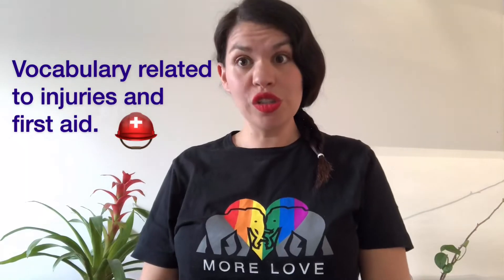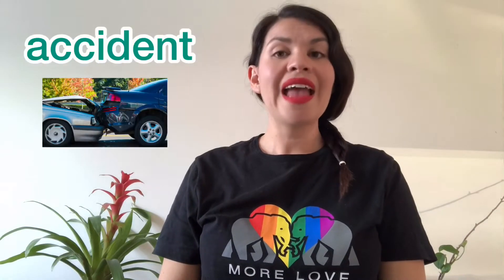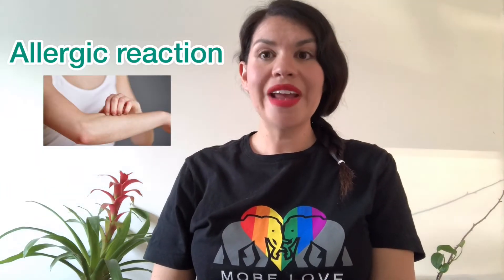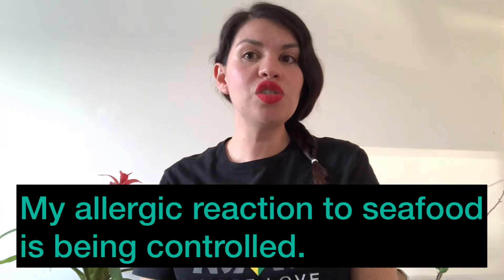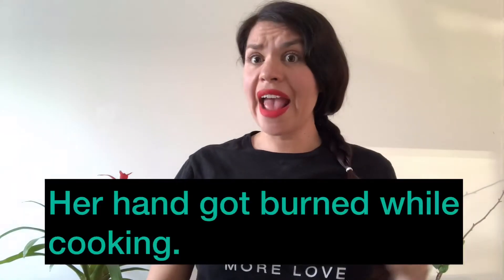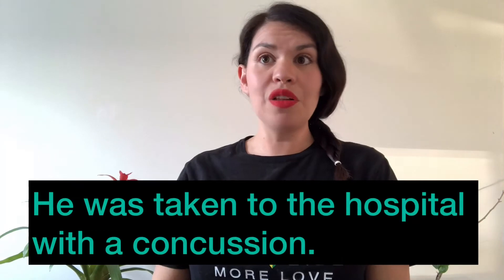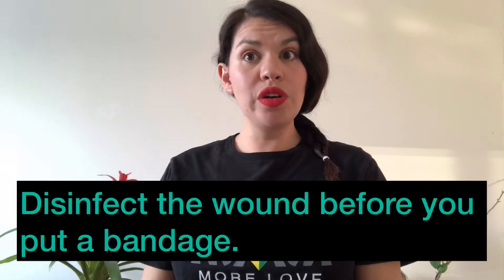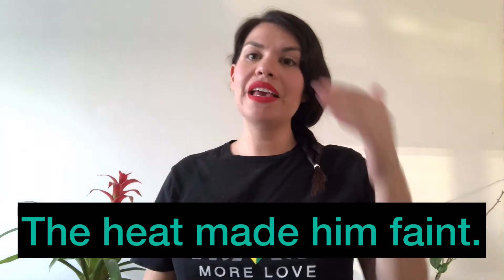Vocabulary related to injuries and first aid.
Learn English with Miss Jess.